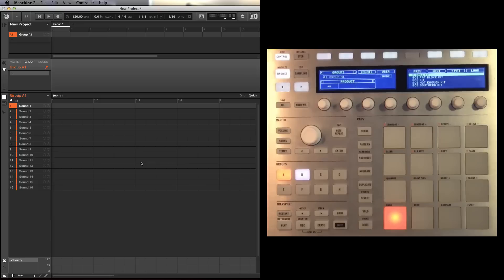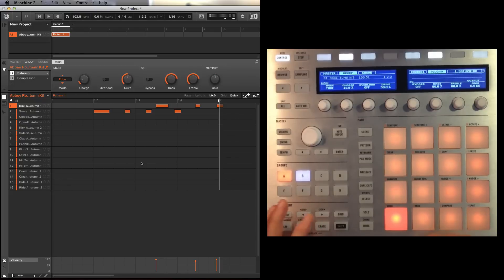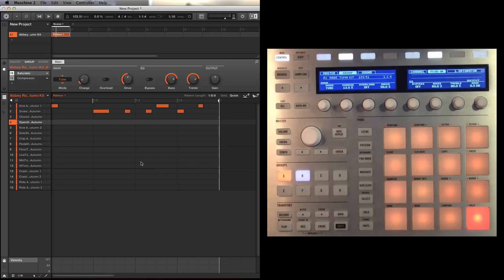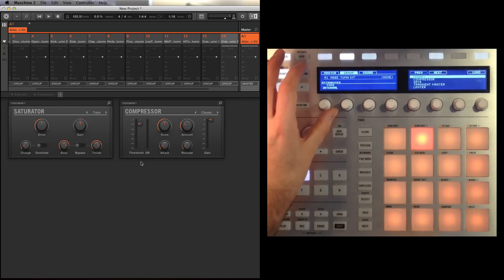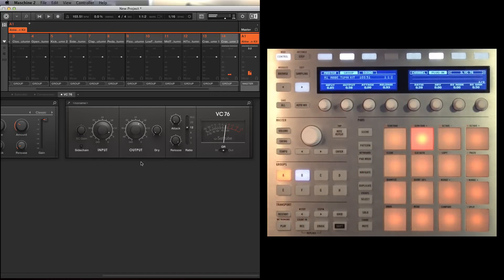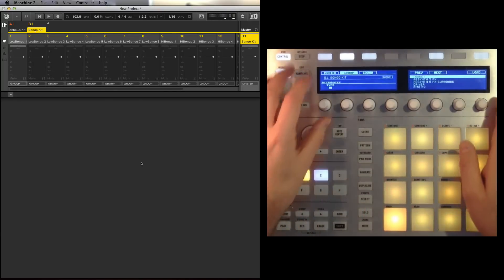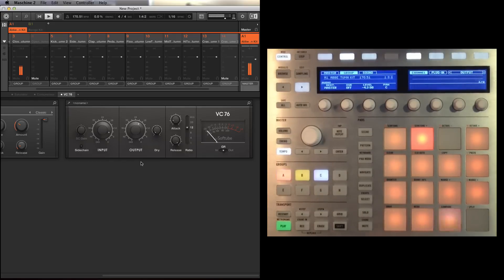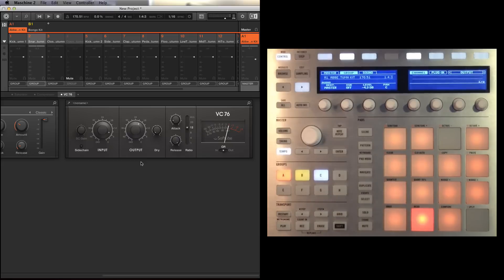Maschine 2.0 Tutorial - Programming a breakbeat and compressing with the 1176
Something different for me.. an acoustic kit heavily compressed at 113 bpm, bongos added and then a flip into DnB territory!